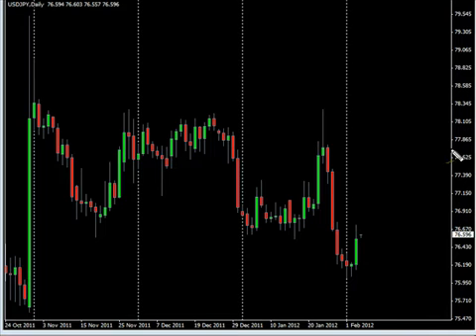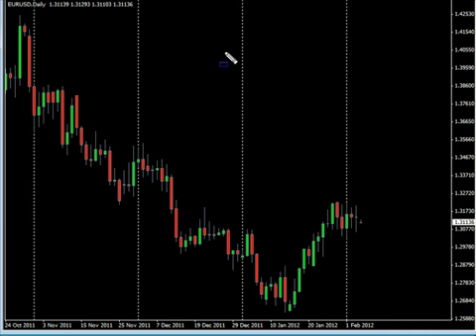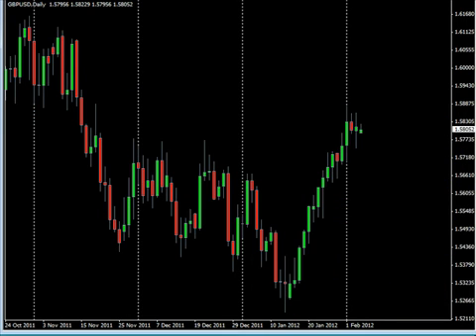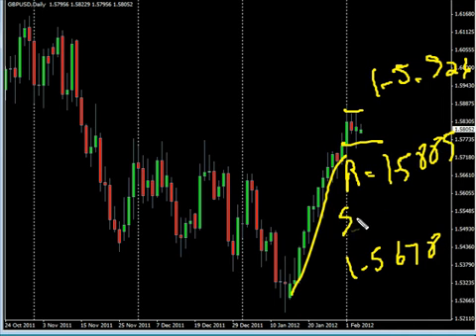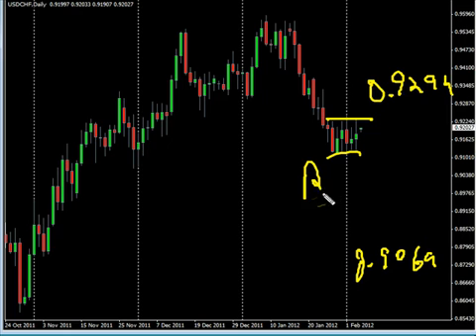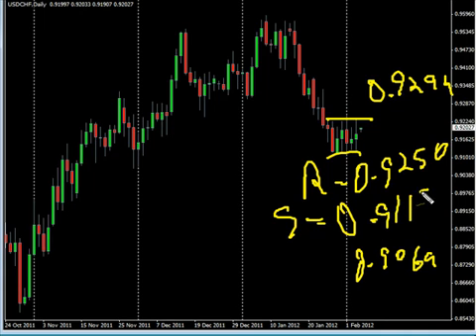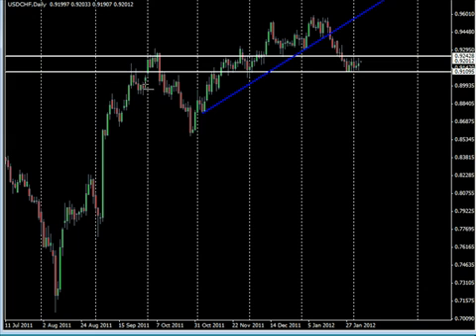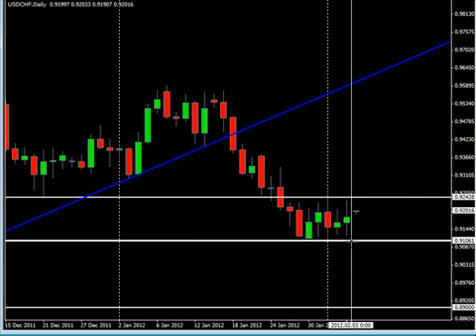Downward Move to Profit...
The USD/CHF is moving sideways currently, but when it breaks out was are going to profit. If you want to know how, then watch the video...